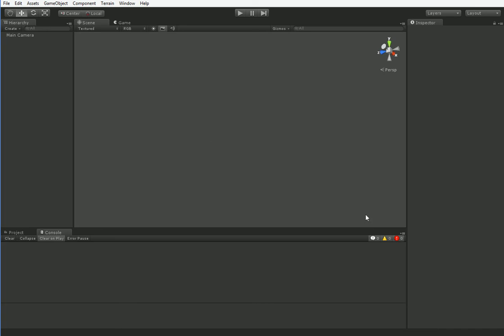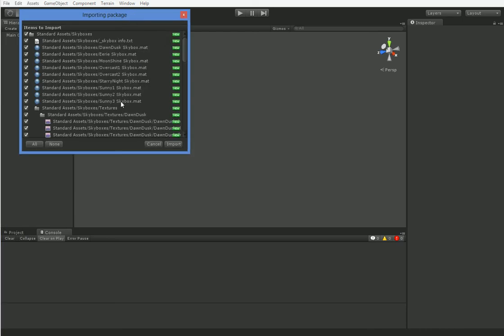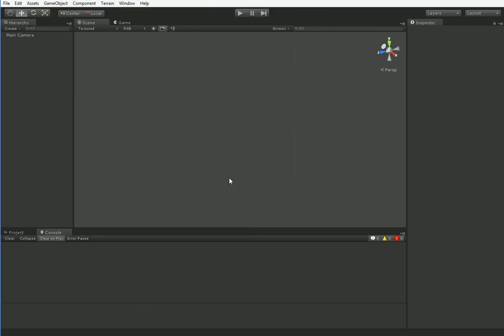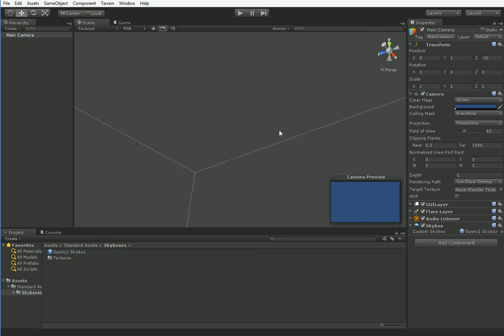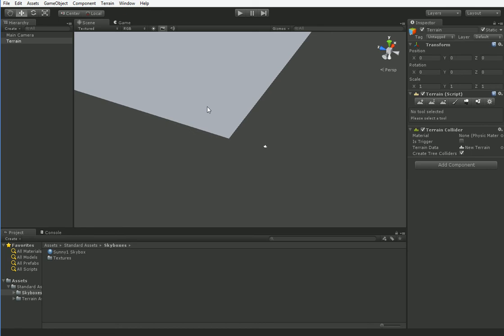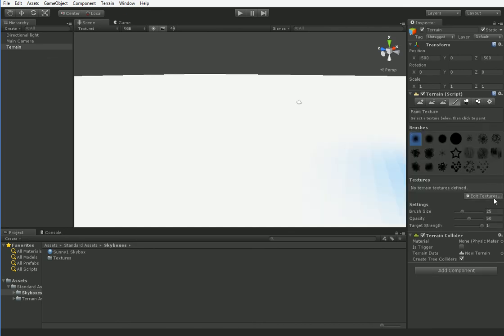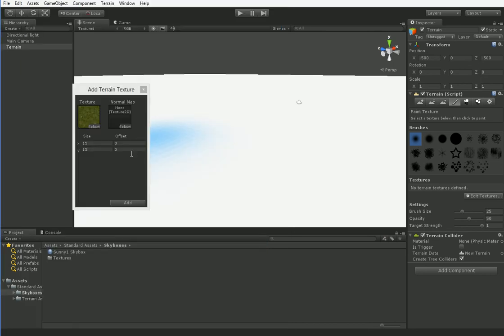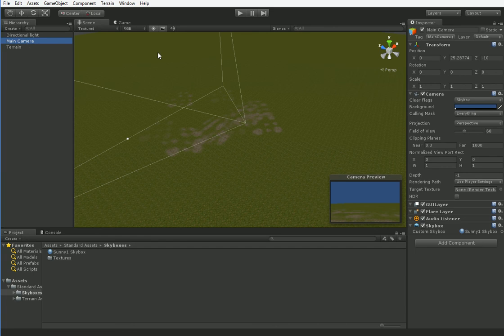Snapcastle #01 Let's Program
Let's work off our sleep with a new tutorial series on base building!